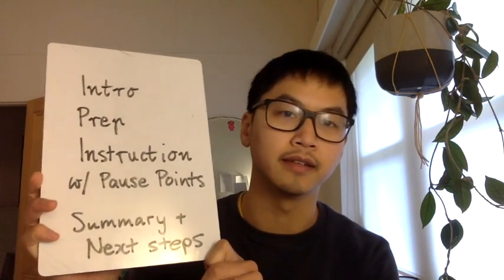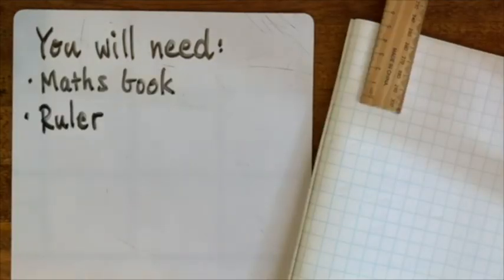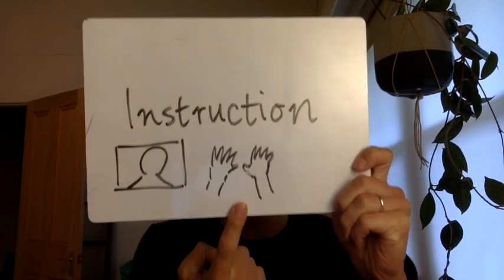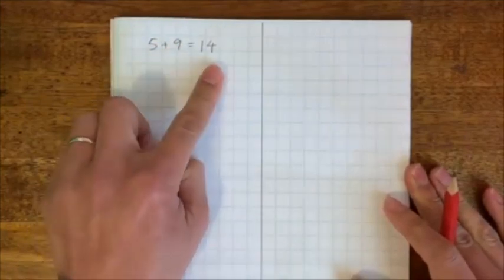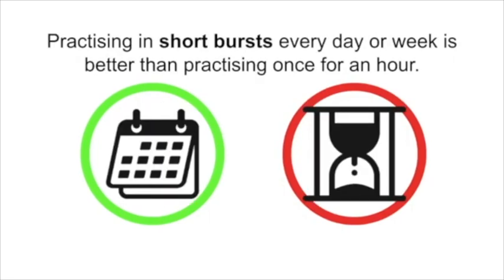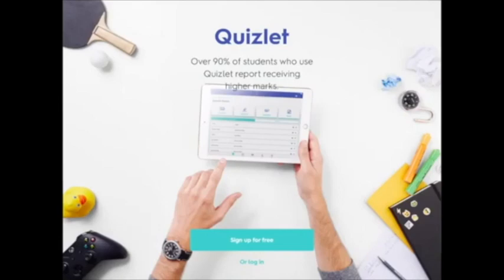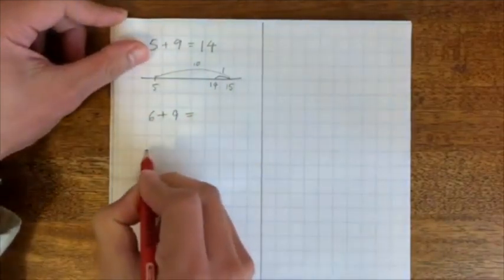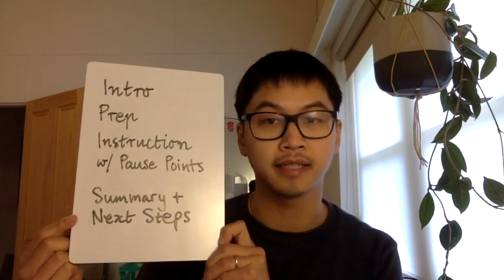The structure of an instructional video